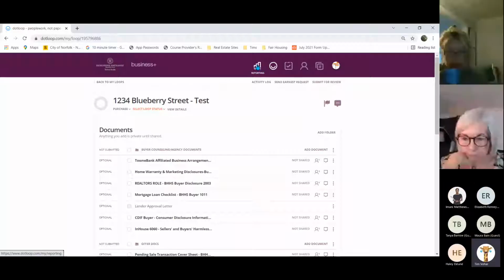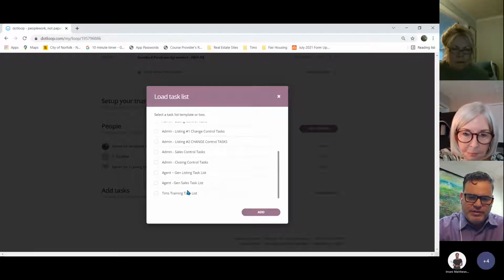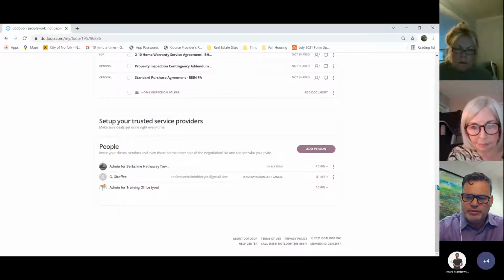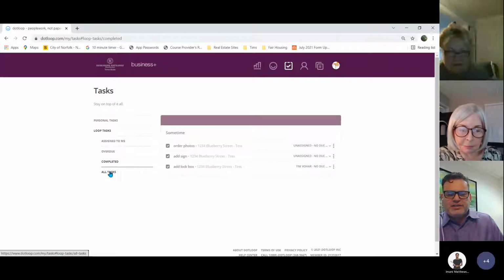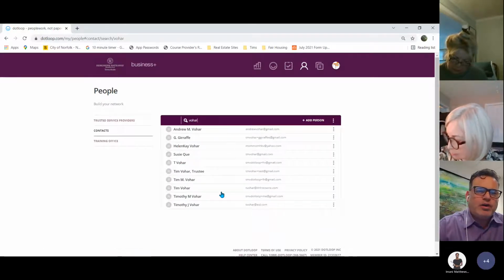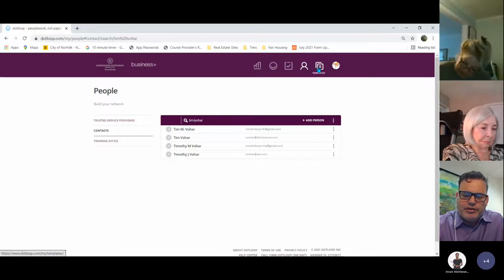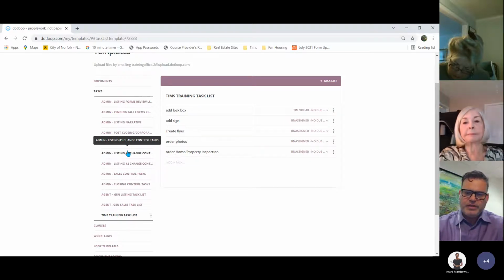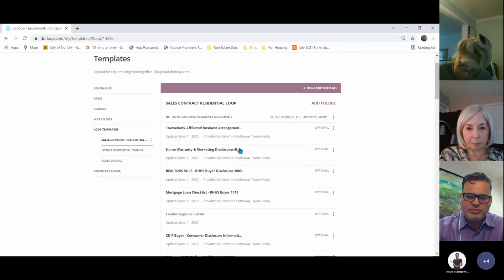12 10 How To Dotloop - Loops, Tasks, People, & Templates